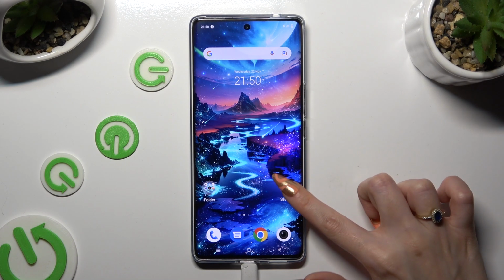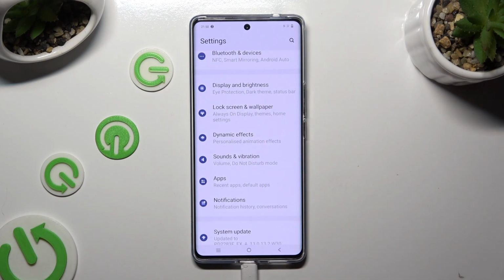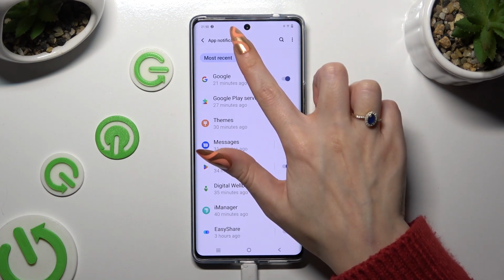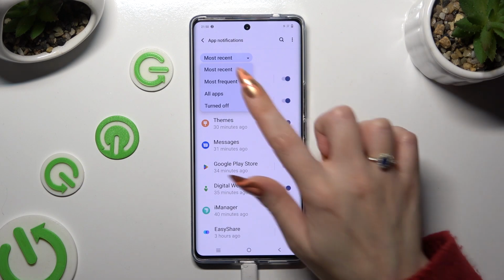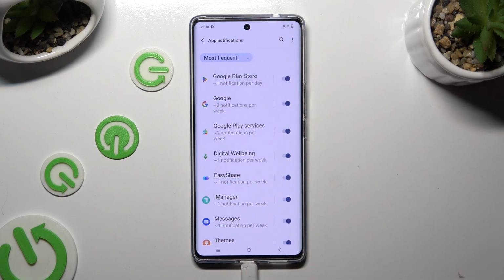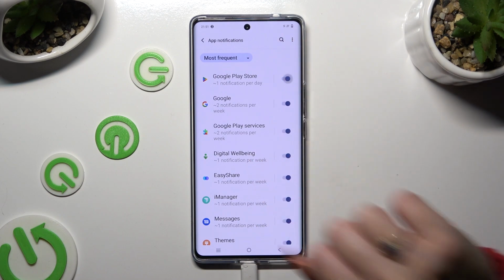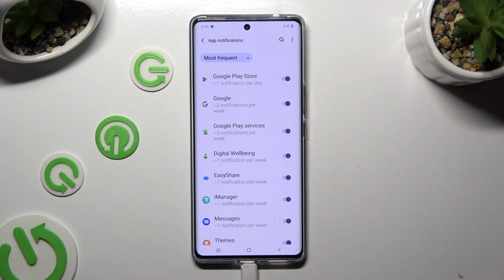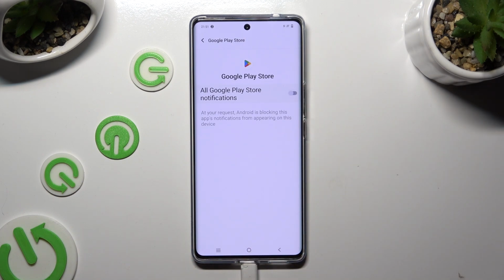How to: Turn On/Off App Notifications on VIVO S17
Discover the power to control your app notifications on the VIVO S17 with our tutorial on how to effortlessly turn them on or off! In this video, we'll guide you through the intuitive process of managing your app notifications, empowering you to tailor your smartphone experience to your preferences. Whether it's silencing unnecessary alerts or ensuring you never miss an important update, we've got you covered. Join us as we demystify the notification settings on the VIVO S17, providing you with the knowledge to streamline your device and enhance your digital well-being.

Questions:

How to effortlessly control app notifications on your VIVO S17 for a personalized smartphone experience?
How to navigate the intuitive settings of the VIVO S17 to master the art of turning on or off app notifications?
How to tailor your device to your preferences by managing app notifications on the VIVO S17 effectively?
How to silence unnecessary alerts or ensure you never miss an important update with the VIVO S17 notification control?
How to enhance your digital well-being by understanding and controlling app notifications on the VIVO S17?